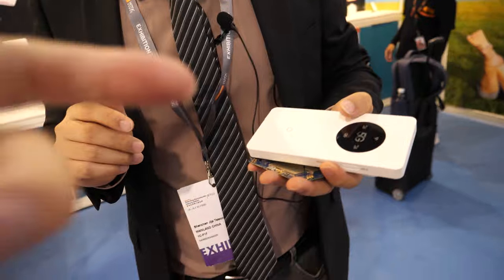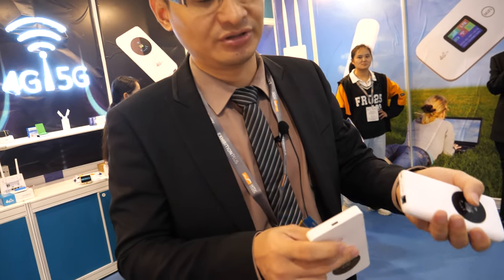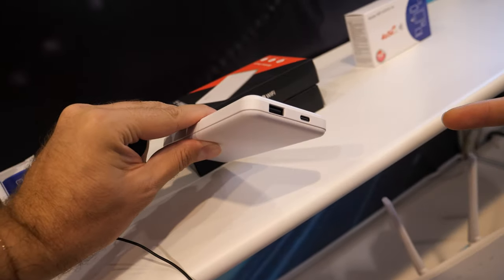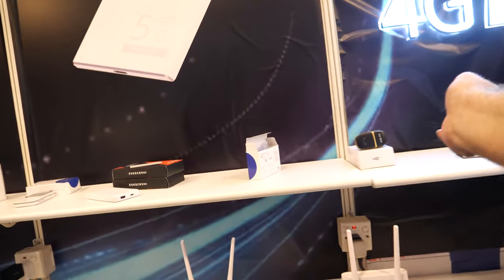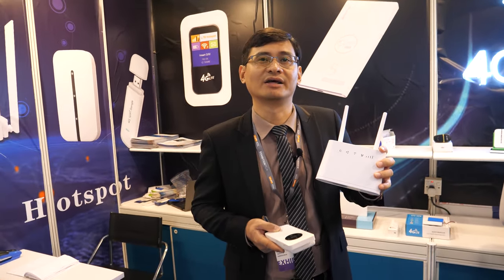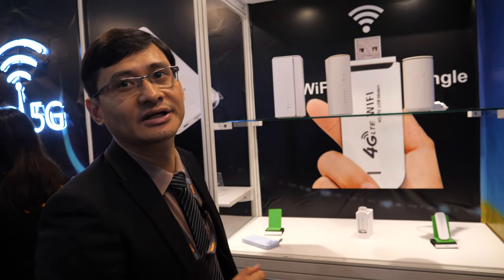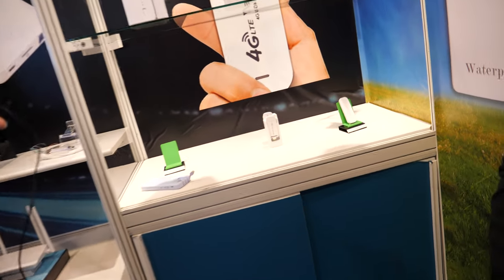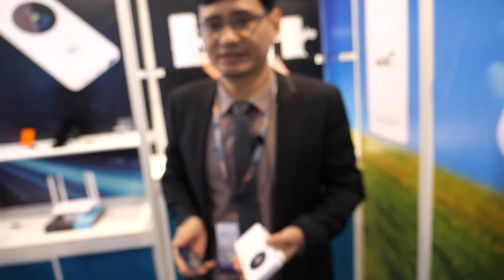Jija $11 4G router, $69 5G router, USB Modems, WiFi Router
Shenzhen Jija Telecommunication Technology Co Ltd is a Chinese company specializing in the sale of 4G and 5G Wi-Fi routers. The routers offer fast performance and have a battery life of 8 hours for 5G and over 10 hours for 4G. They are equipped with gigabit Ethernet and support micro SD cards. The 4G router is priced at $19.5, while the 5G router is priced at $69 and can be customized with logos. The routers work in almost all countries by utilizing different frequencies. The company has been in the business for 10 years and offers affordable options for individuals seeking to upgrade their devices to 4G or 5G. They also produce 4G dongles and routers for home use.

Shenzhen Jija Telecommunication Technology Co Ltd offers a range of products, including smaller and cheaper 4G routers with a battery life of 4 hours at a price of $11. These routers enable individuals to have affordable access to 4G and 5G networks. The company is known for its lower prices compared to competitors like Huawei and ZTE and offers flexible OEM options. The routers are available in white but can be customized to different colors upon request. The company has gained a reputation as a reliable and famous manufacturer in the industry.

The 5G routers offered by Shenzhen Jija Telecommunication Technology Co Ltd provide high-speed internet access and support gigabit connectivity. SIM cards can be inserted into the routers for enhanced signal coverage, and the devices offer a maximum speed of 2.1 GB. The company also produces 5G dongles, with a prototype already in mass production. The 5G dongle is priced around $200 and utilizes the highly regarded Qualcomm chipset. The company also utilizes the Unis chipset, known for its excellent performance in both domestic and overseas markets.

Shenzhen Jija Telecommunication Technology Co Ltd additionally produces modules for video cameras, demonstrating their versatility in the telecommunications industry. The routers can also be used as power banks, providing additional functionality to users. In terms of speed, the 4G routers offer a maximum speed of 40 Mbps, while the 5G routers offer speeds of up to 300 Mbps. This makes 5G approximately six times faster than 4G. The company anticipates the development of 6G technology in the next five years.